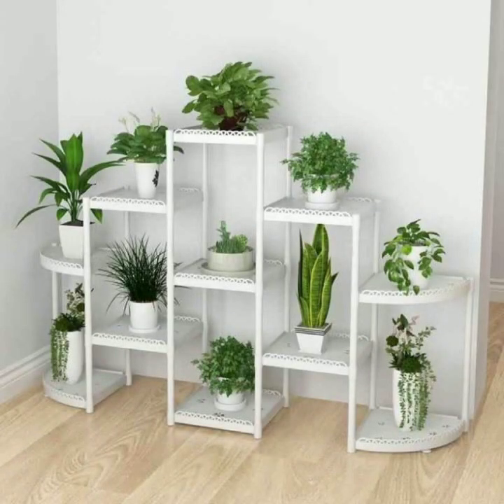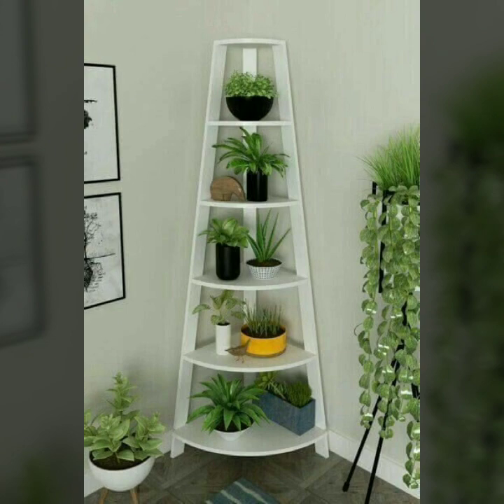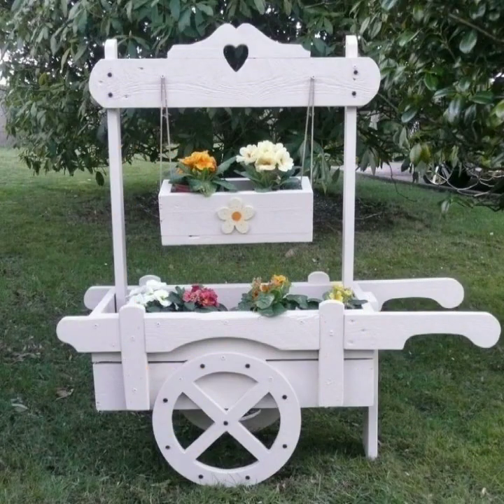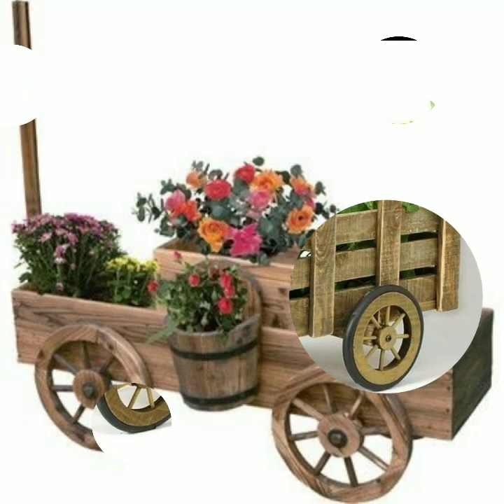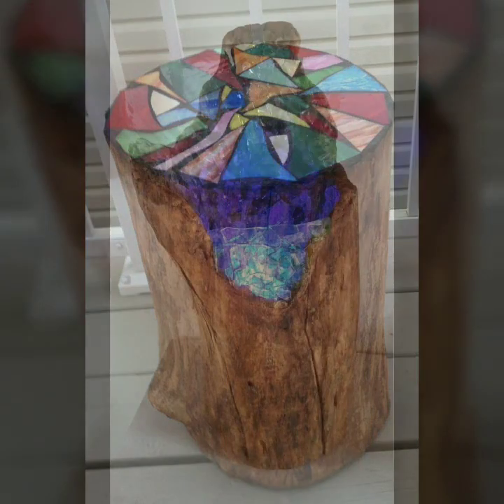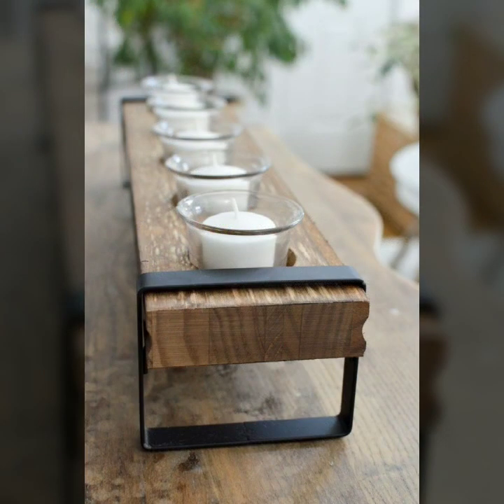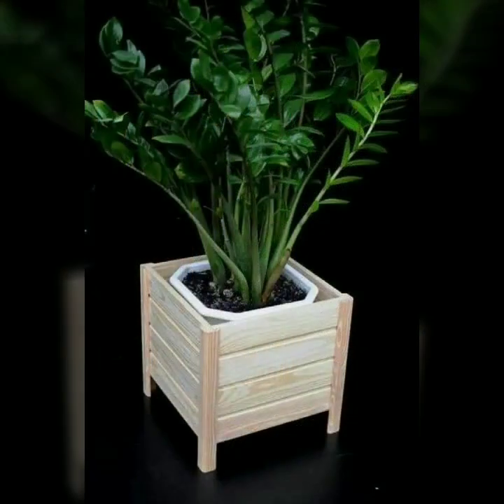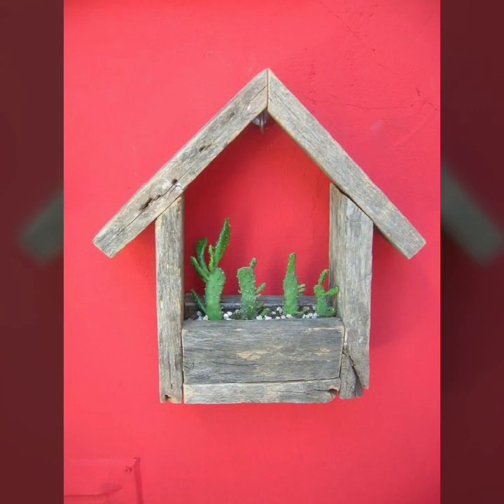TOP 50 HIGHLY RUNNING IDEAS OF WOODEN WALL DECORATIONS ROOM DECOR PIECES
Fix This Build That
The Dusty Lumber Co
Woodworking Smart
Top 50 Scarp Wood projects ideas for your interior design and Home Decor